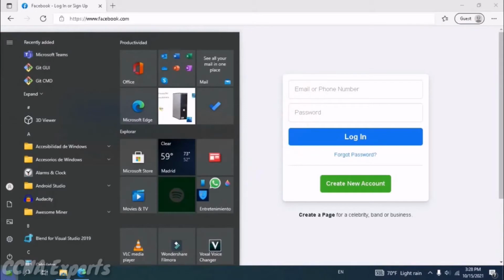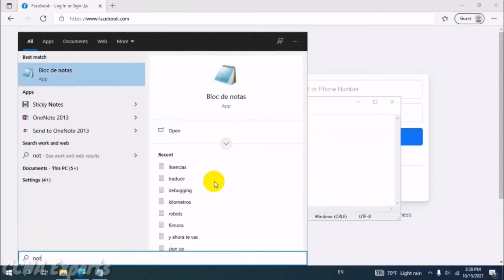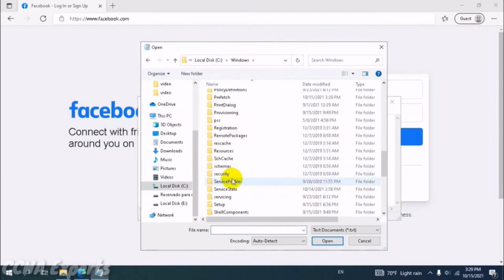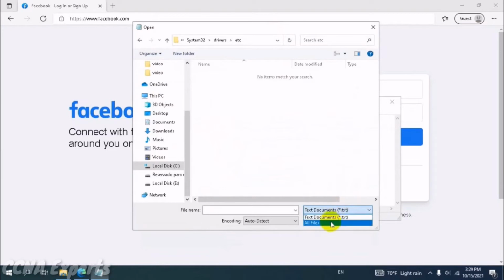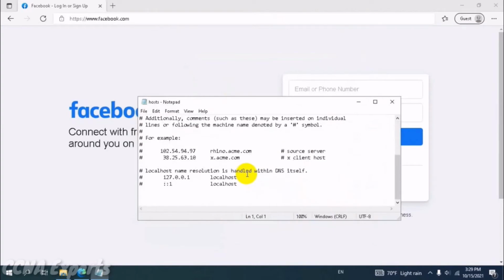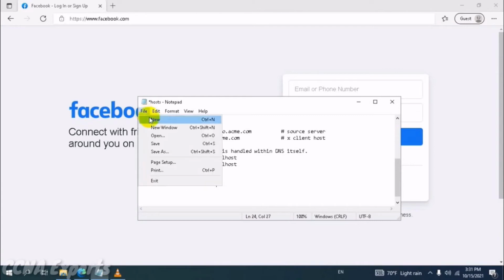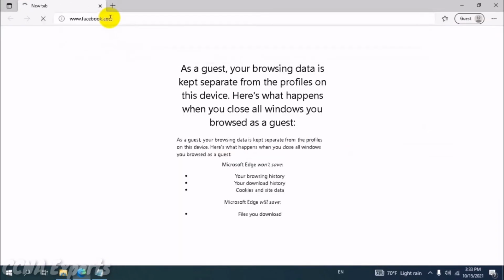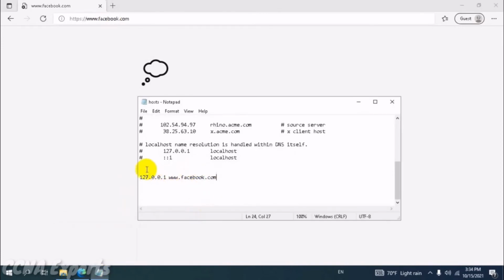How To Block A Website Without Installing Programs[CCNA Experts]✔️